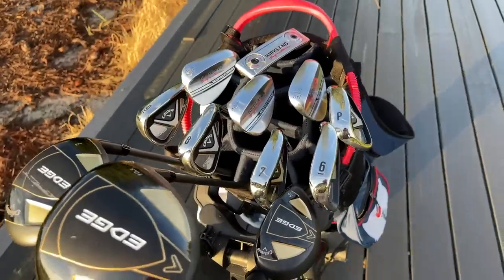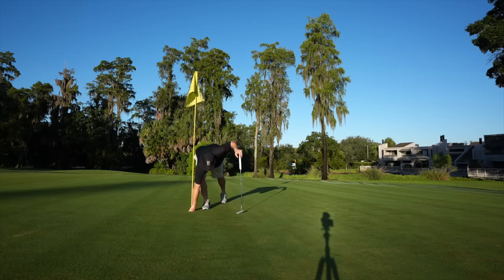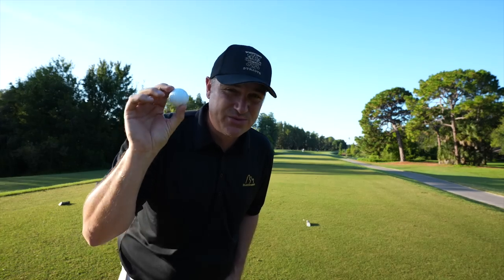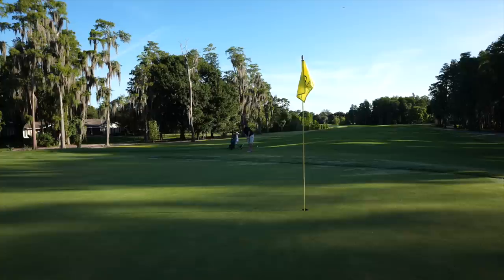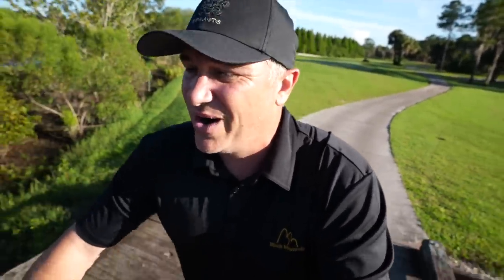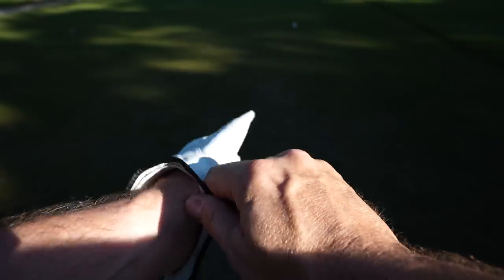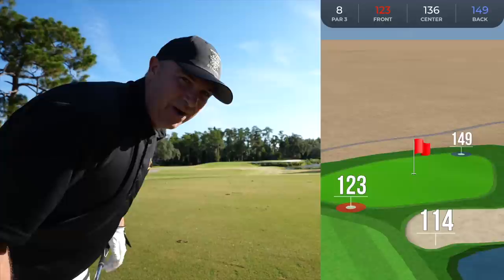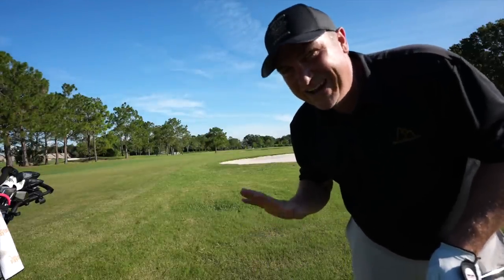ULTIMATE Costco Golf Set...YOU WON'T BELIEVE THE ENDING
I put the ultimate Costco golf set together and took it out for 9 holes. With an over/under of +2, I set out to see just how good the Kirkland Signature wedges, KS1 putter, Callaway Edge Set, Kirkland balls and gloves would perform together. And oh, was I surprised how it ended!